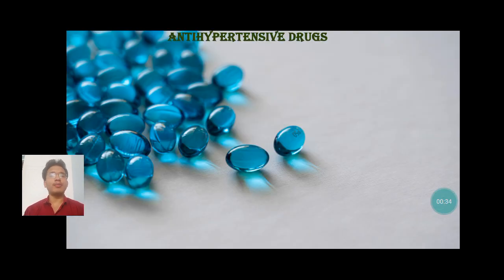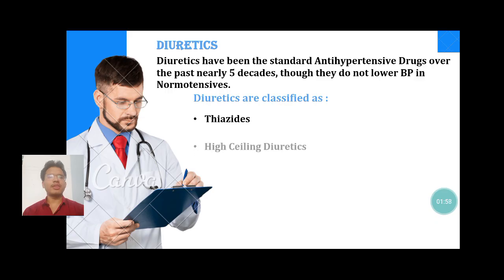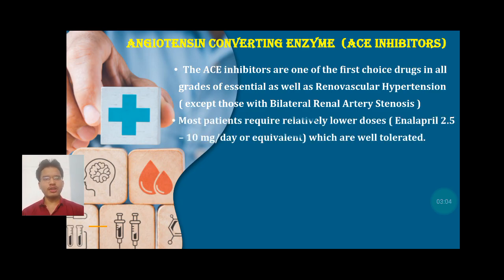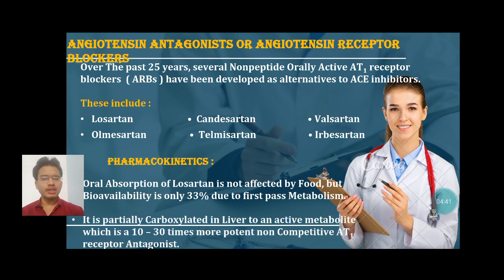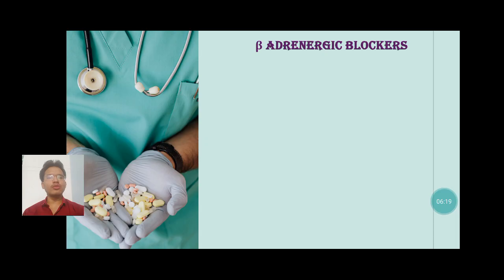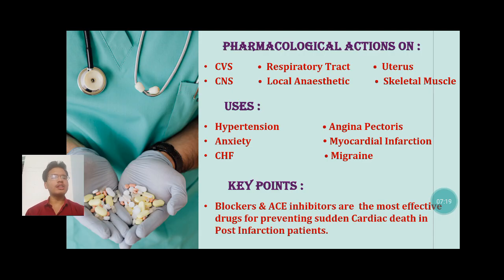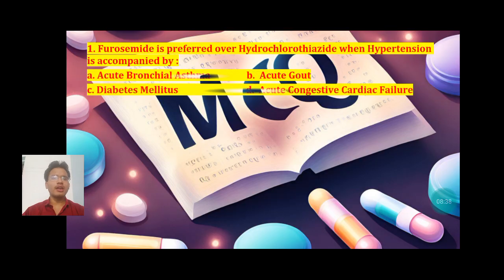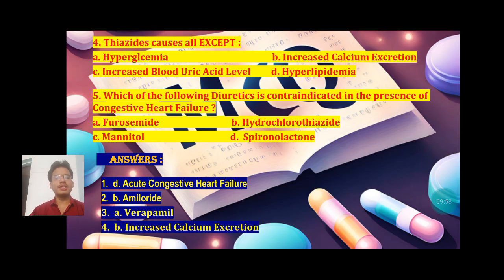82) Anti Hypertensive Drugs